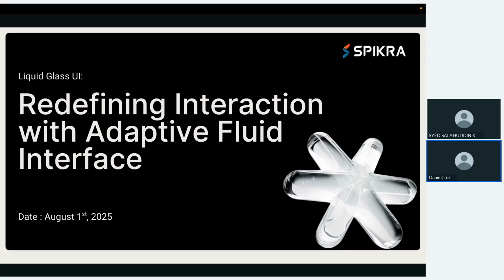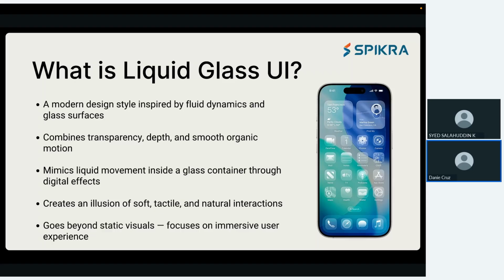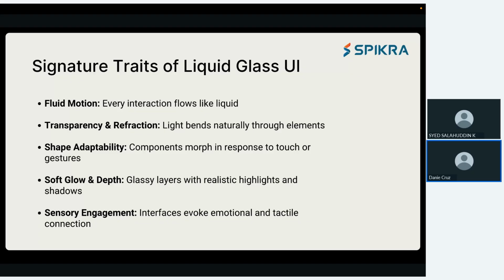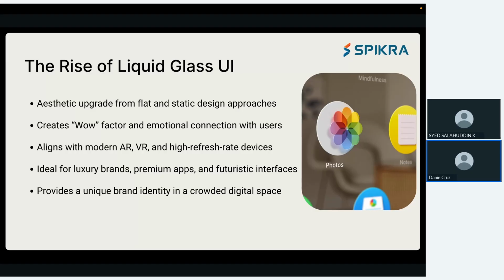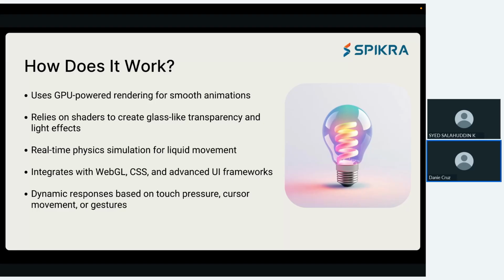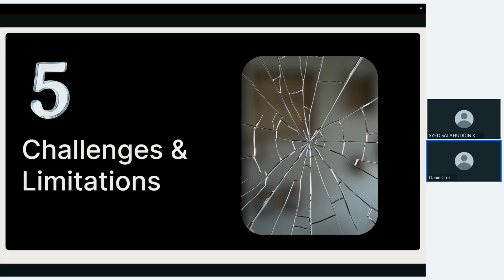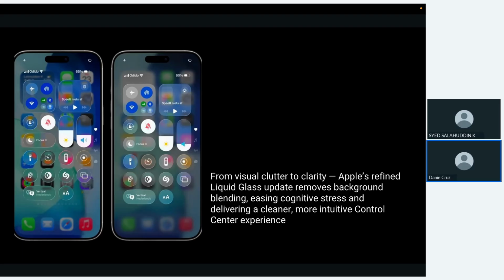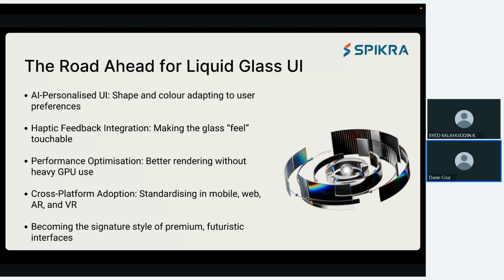Liquid Glass UI : Redefining Interaction with Adaptive Fluid Interface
Experience the future of design with Liquid Glass UI—an adaptive, fluid interface that transforms how users interact with digital products. Discover how this next-gen UI blends aesthetics and functionality for a seamless, dynamic experience.